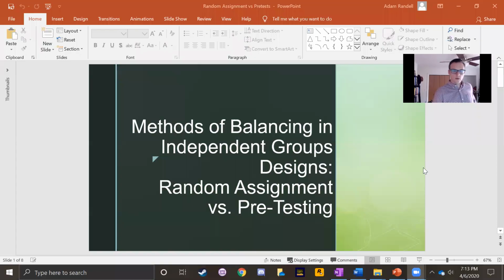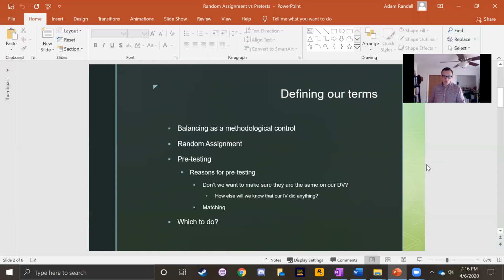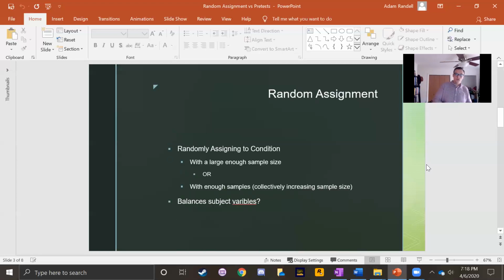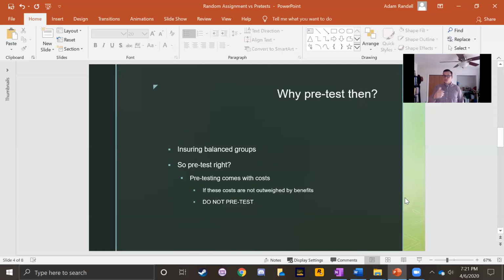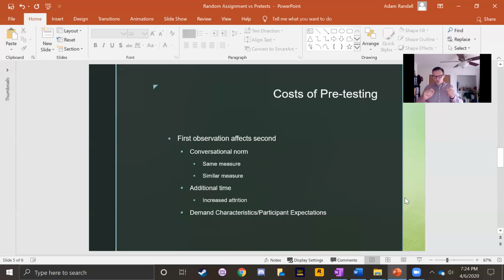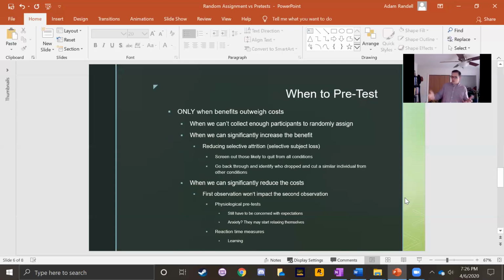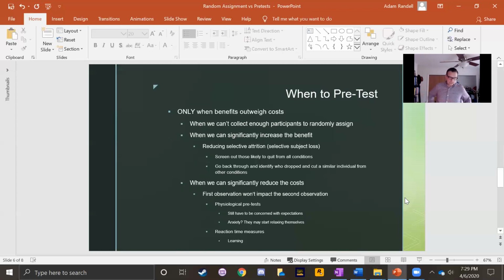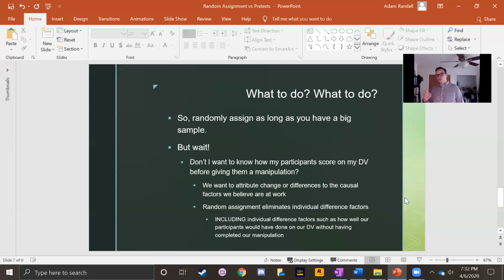Random Assignment vs Pre Testing